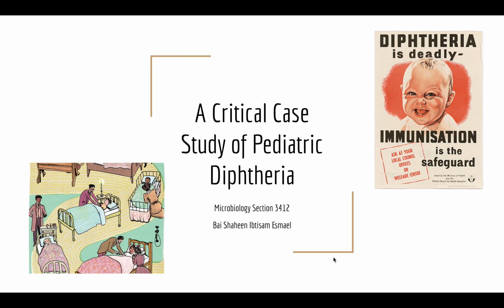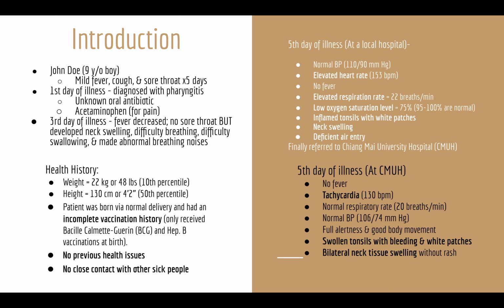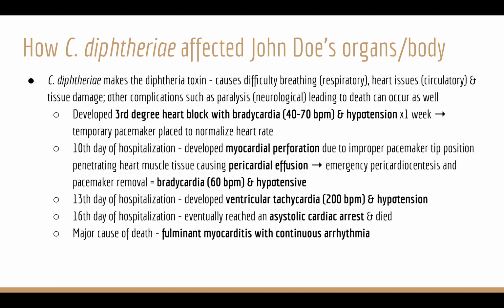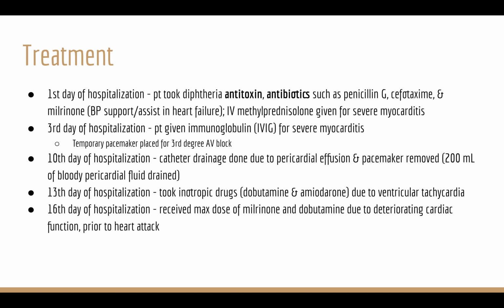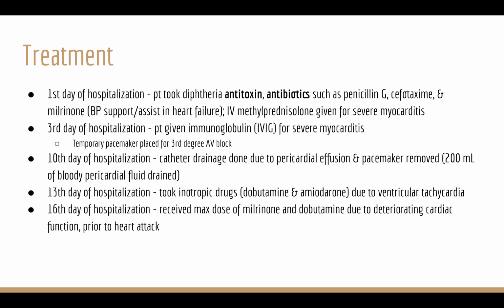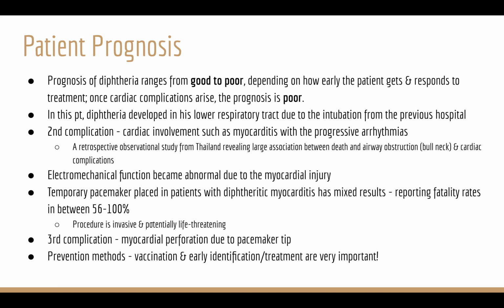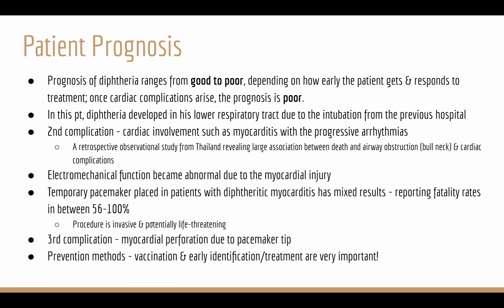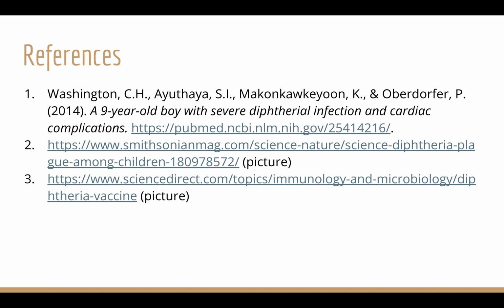Clinical Case Presentation - Bai Esmael (Microbiology 3412)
Here is my clinical case presentation for Microbiology 3412.